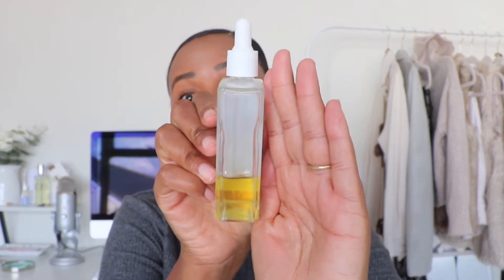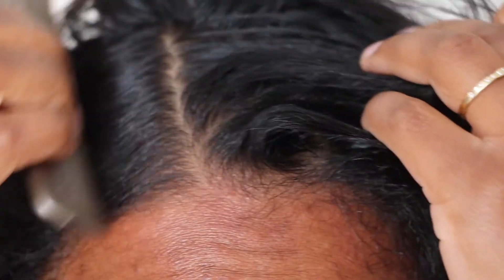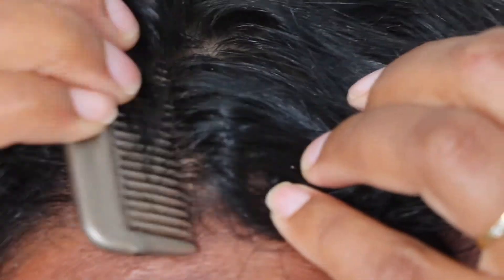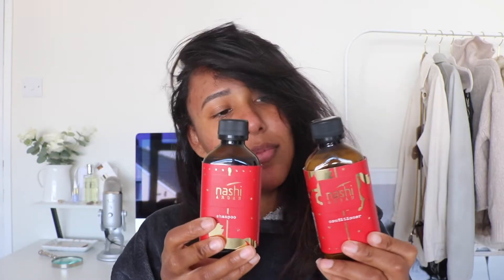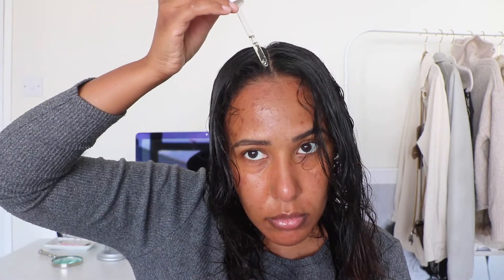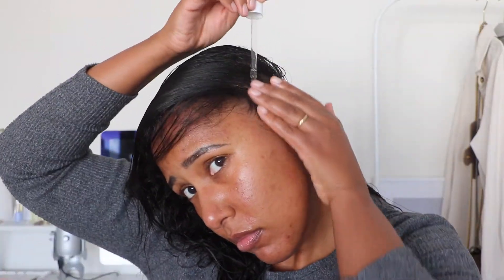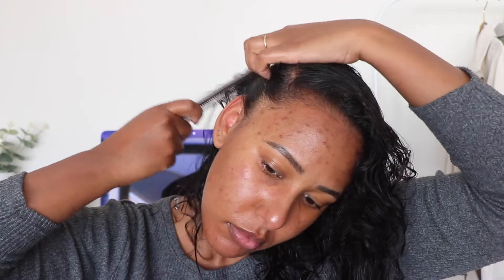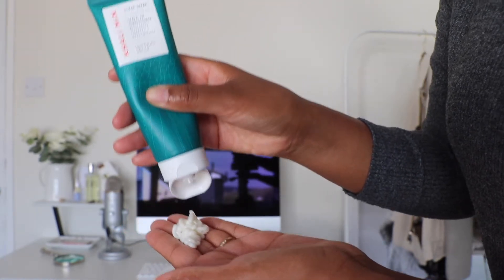How I * DEEP CONDITION* my naturally curly fine hair | Khali min, Nashi Argan | Nicole Fiona Davies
Hello ladies,

 I hope you have been well ? In today's video i will be showing you how i deep condition my hair.

For those of you with thick, luscious, beautiful locks... this video will probably not 'wow' you. But for those of us with delicate, tender, fine strands you know the love and care that is needed in order to keep it in it's best condition.

Furthermore, if your hair is curly and fine, it is even more fragile.
In this video you will see the method i do to keep my hair in it's best condition, and the product's that i am loving using too.

Have you ever used a heated cap like this ? What's your favourite way of using it ?
Best wishes,

Nicole

About my channel - Hello - pleasure to meet you. My name is Nicole, my journey here on YouTube has not been a linear one. I first started posting videos here, as a form of creative escape. Then I started posting videos as I was working as a beautician.Originally from Canada, I moved over to the UK in 2018 - and from there I have been working as a full-time beauty and fashion content creator.I love sharing my passion for beauty and fashion with you all - furthermore, I love showing you how we can level up our appearance, and our lifestyle by making small minor ( or major ) tweaks. Subscribe to this channel to hear how I navigate life, and subscribe to this channel to see which professionals I bring on to help me with my level up journey.Thank you so much for watching, I hope to see you in my next video.Best wishes, Nicole